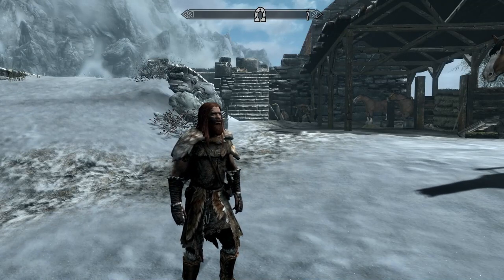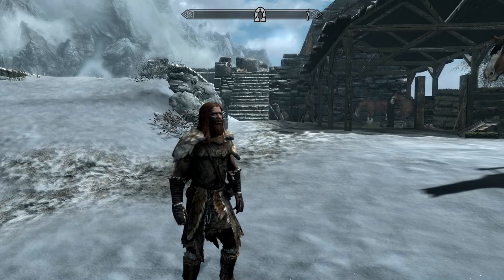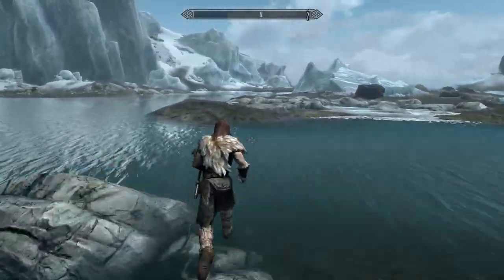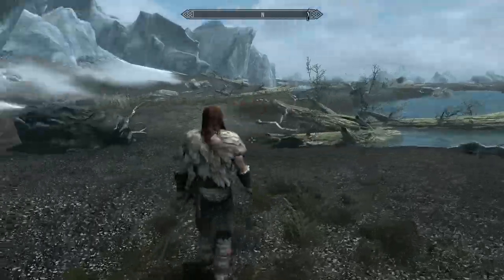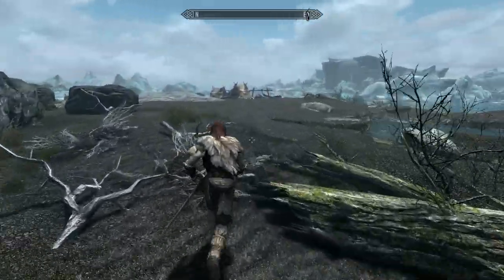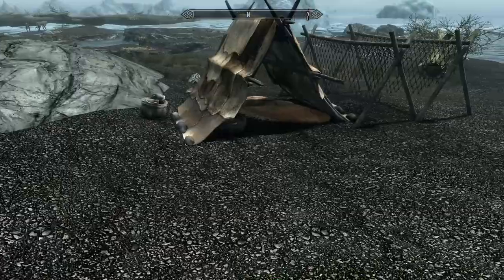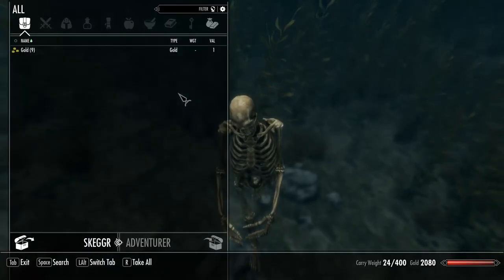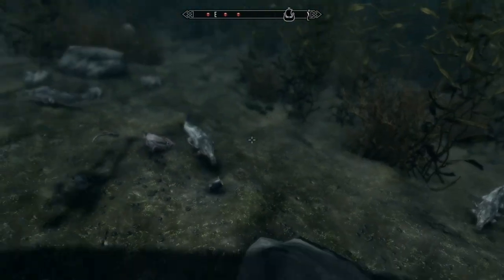Skyrim Unmarked Location: Winter War Abandoned Fisher's Camp